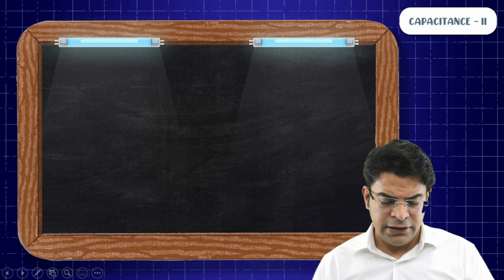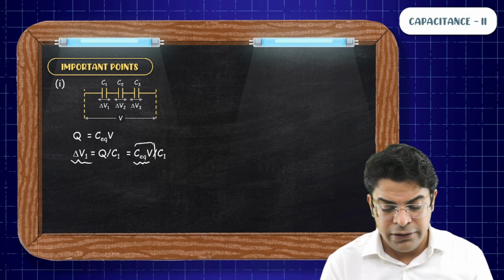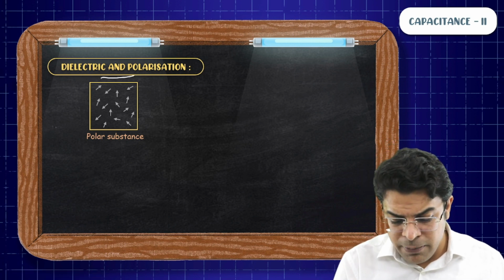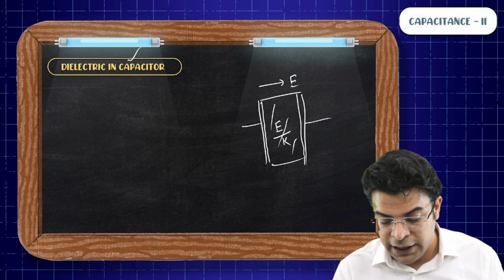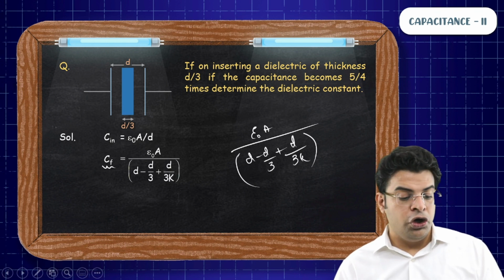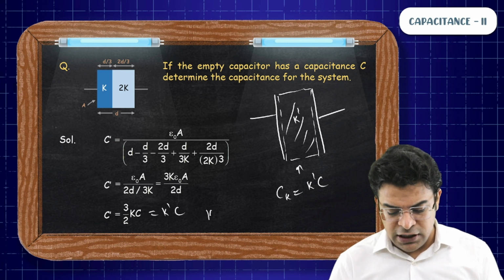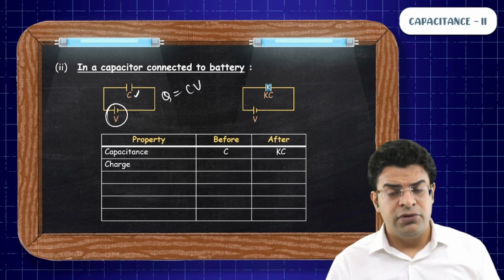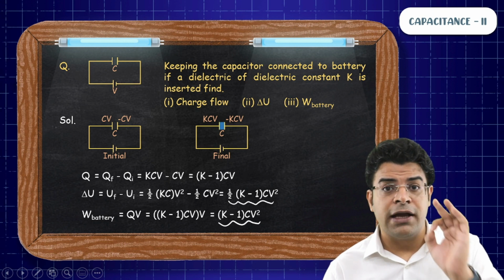NEET Physics Revision | Capacitors - Series & Parallel | Dielectrics | Hour 59/84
Chapters:
00:00 Capacitor in Series & Parallel
20:28 Dielectric & Polarization
30:42 Induced Charge on a Sheet
34:00 Dielectric In Capacitor
38:05 Capacitor with Multiple Sheets of Dielectric
50:17 Partial Insertion of Dielectric
59:27 Effects of Dielectric on Insertion in a Capacitor
01:13:14 Energy Loss on Charging a Capacitor